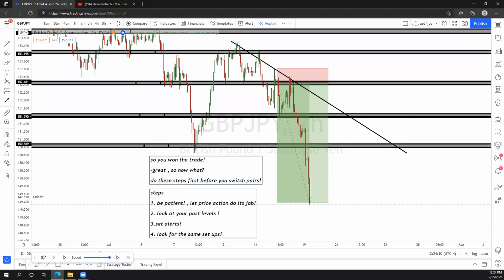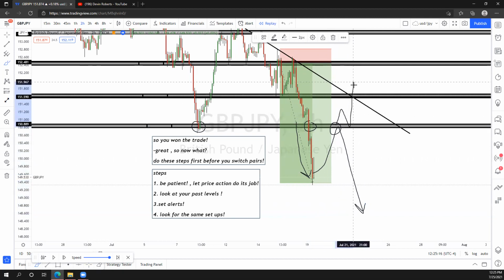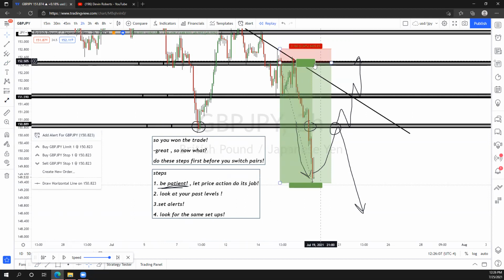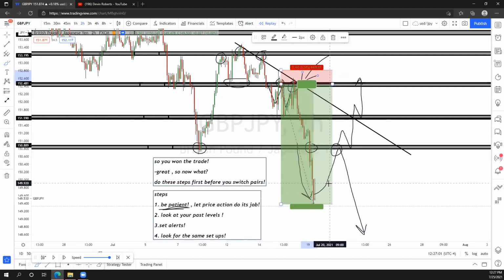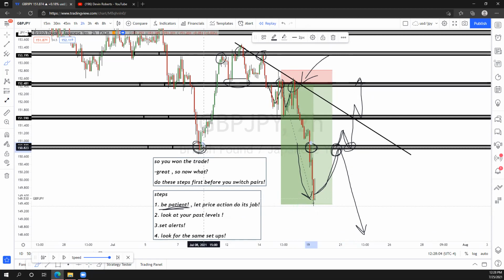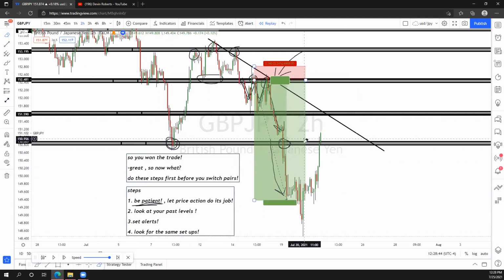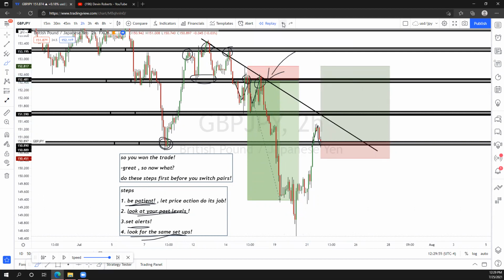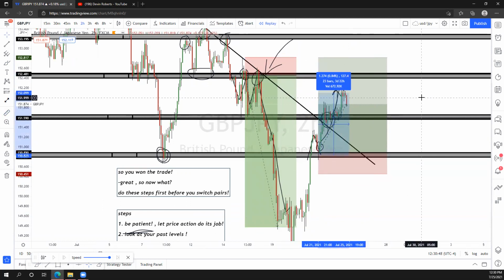Do this to keep making money on the same pair! ( 4step process!)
so you won the trade!
congrats!
but now what do you do next?
In trading and investing we follow a very strict process to get in and out of trades we follow a process to help control our emotions and etc.
just about everything you do ,requires you to follow a very discipline set of rules to ensure you maintain the level of profits you want to receive!
well just as well you follow your process to find a trade , you must do just as spectacular job following your process after you have won a trade! because there is always another trade to be taken, the job is never truly done!
In this video i walk you through my 4-step process that i follow each time i win a trade. many people automatically look for another entry and they end up losing and giving back the profits they just won from the markets thus undoing all the hard work they just did!

Best broker with the lowest spreads ! you will love them!!